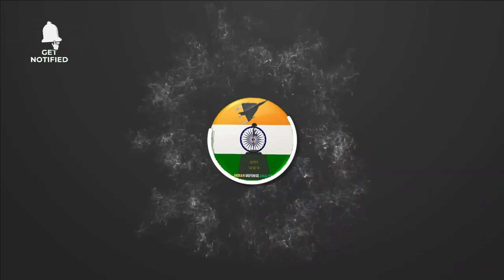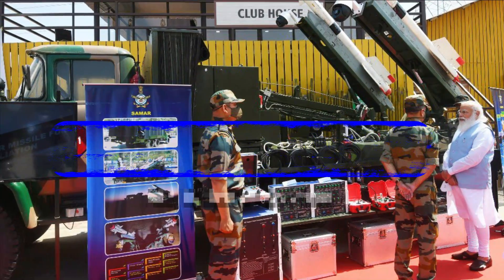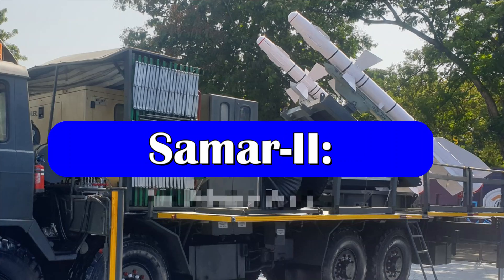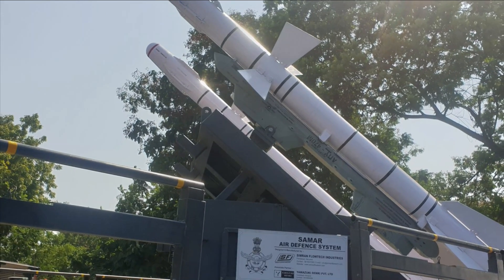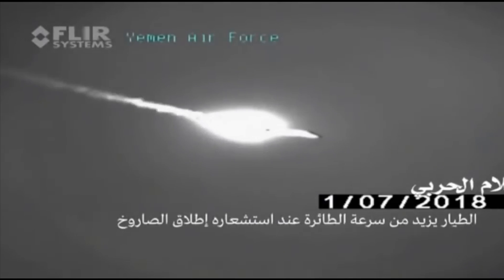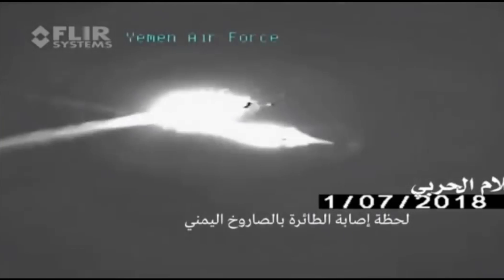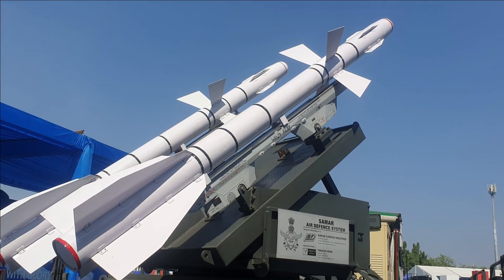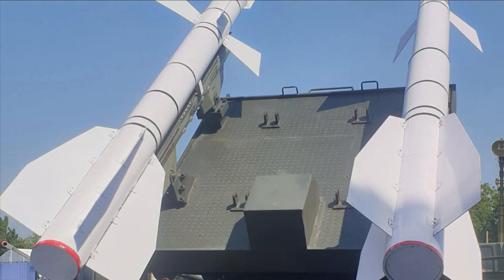SAMAR Air Defense System: Low Cost Desi Jugad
Samar-I: Air Defense System

In May 2021, the Indian Army has showcased the SAMAR air defense system to PM Narendra Modi and may be called as first version: SAMAR-I. Two Vympel R-73E AAMs can be seen placed on a ZiL-131 6×6 truck and consists of an electro optic system on each missile launcher. During Defence Expo 2022, we could see, the SAMAR-I mounted on an Ashok Leyland Stallion 4×4 truck. The R-73E is the export version of R-73 short range, infrared homing missile having a maximum range of 30 kilometres (19 mi) with 8 kg warhead. However, the missile will have less range when fired from SAMAR as its being launched from ground and it will not have advantage of altitude and initial velocity of aircraft.  It is reported to have range between 10-12 KM and has been found effective against slow & low moving aerial targets.

Samar-II: Air Defense System

Indian Air Force has also displayed its version of SAMAR during the DefExpo 2022 which can be called as SAMAR-II. The air defense system has been developed using the Russian Vympel R-27ET1 air-to-air missile with thermal guidance.

The Samar-II air defense system is mounted on an 8X8 Tatra 815 truck and contains two missiles, one on each launcher. The missile system can easily be hidden under the foldable roof of the truck.

R-27ET based SAM: Not a new concept

However, this concept is not new. Yemni rebel group has also used the R-27ET as surface to air defence system. In March 2018, it was reported that a Royal Saudi Air Force (RSAF) F-15 fighter jet was “intercepted” by a surface-to-air missile (SAM) while flying over northern Yemen on 21 March.

Ansar Allah from Yemen rebel group claimed to hit a coalition aircraft over Sadah with an SAM on the same day. He supported the claim by releasing video footage where an R-27T air-to-air missile was seen launched from a ground launcher and apparently hitting an aircraft that was then seen trailing a plume, but not crashing.

R-27ET1 Missile

R-27ET1 is infrared-homing extended-range & export version of the R-27E. The missile is a medium-range air-to-air missiles with IR homing head designed to engage various air targets, such as highly manoeuvrable aircraft, helicopters by day and night and any meteorological conditions.

The R-27ET1 has a maximum range of 80 km when launched from an aircraft. It’s expected to have a range of approximately 20 KM. The missile has warhead of 39 kg.

Samar: Low cost desi jugad

Indian air force has procured good number of R-73E and R-27ET1 missiles for its Russian origin fighters such as SU-30 MKI, Mig-29 and Mig-21. However, the aging Russian air-to-air missiles are prone to malfunction and may risk pilot’s life. The 7 BRD has refurbished these missiles and integrated with SAMAR so that they can be used from ground-based launchers. The low-cost refurbishment has given the missile a new life which are near end of their shelf life and also negates possible hazard related to the missile. Samar can act as a second line of defense after VL-SRSAM and can even protect the armoured column against the UAVs equipped with ATGMs.